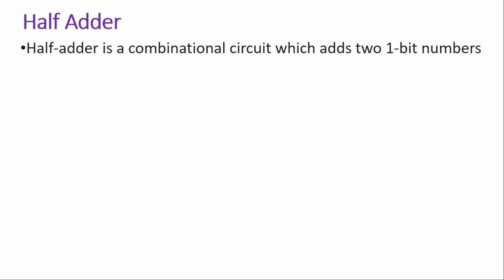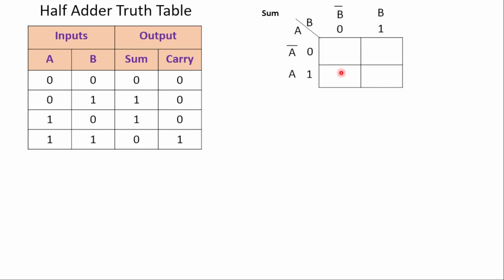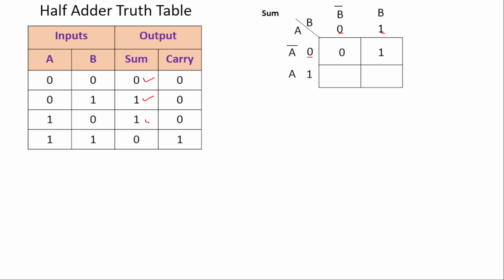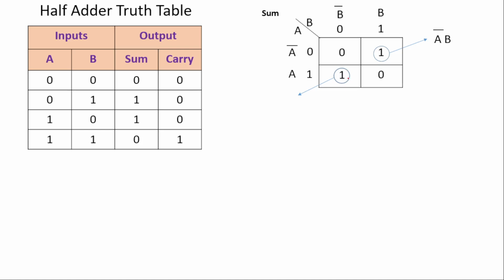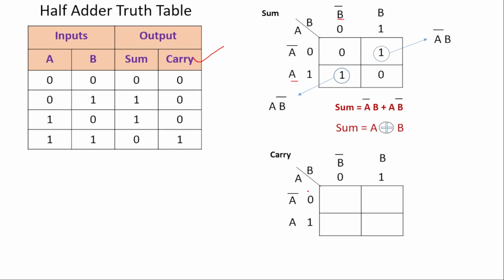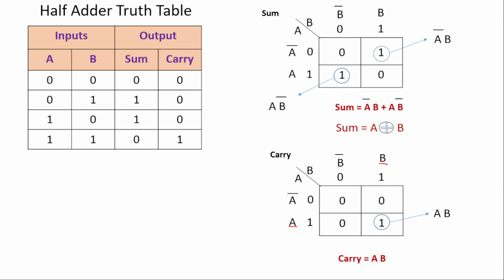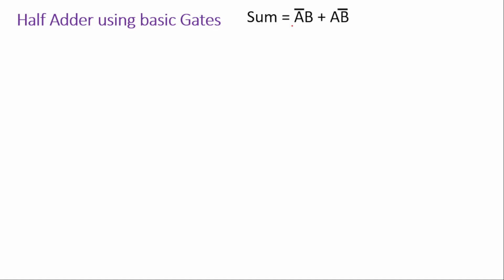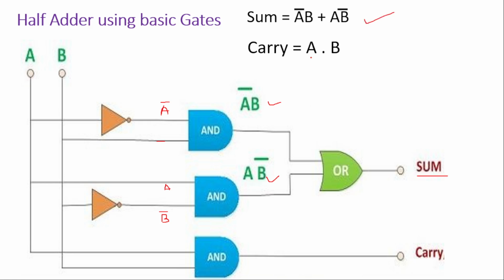Half Adder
The video explains the block diagram,truth table ,K-map and realization of half adder circuit.@gpanet7397